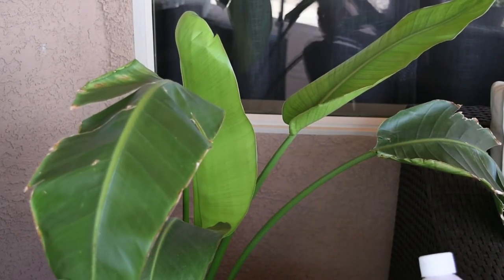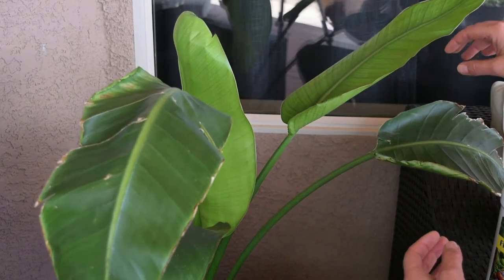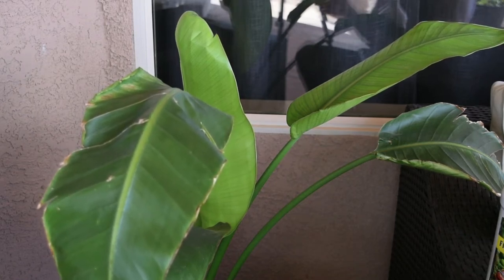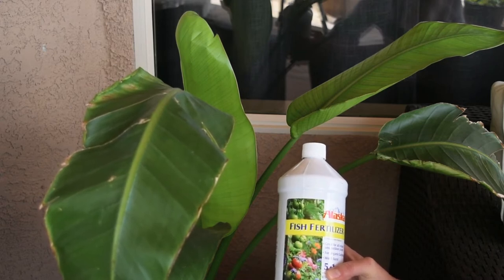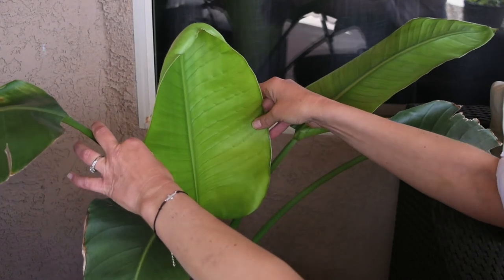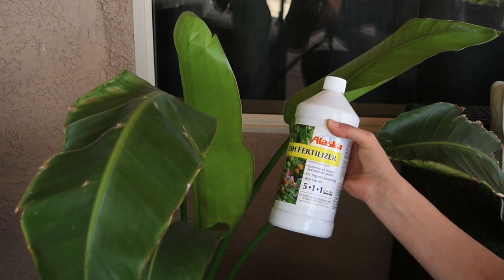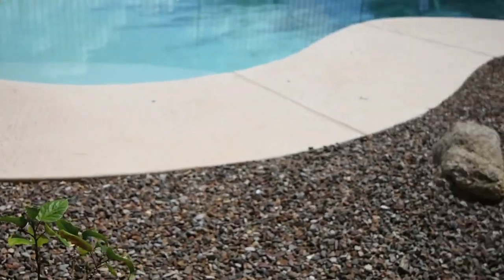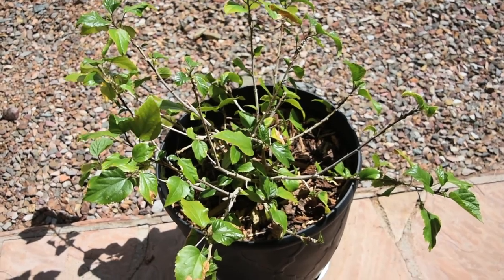Liquid Alaska Organic Fish Fertilizer For Plants - New Leaf Grew 3 Times Bigger - Gardening Tips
I used some left over Liquid Alaska Organic Fish Fertilizer on one of my back yard plants and its new leaf has tripled in size compare to the rest of the plant. After applying the fish fertilizer, it only took about 12-14 days for the new leaf to emerge.

I've only use liquid fish fertilizer on my tomatoes and cucumbers and this is the first time I used it on regular plants. I have a very struggling hibiscus and was wondering if any of you guys have used Liquid Alaska Organic fish fertilizer on hibiscus.

If you have any questions about this video, please post them in the comment section and I will answer them.

If you like this video, give it thumbs up and if this is your first time visiting my channel, please subscribe for many more tips on organic, natural and healthy lifestyle.

TO PURCHASE ALASKA FISH FERTILIZER:

MY VIDEO EQUIPMENT:
Camera - Nikon D7200